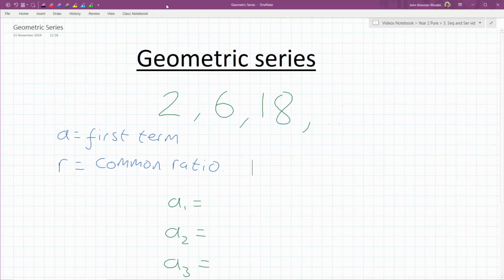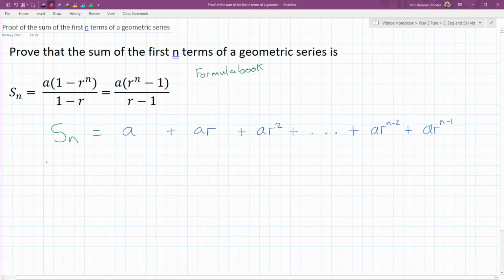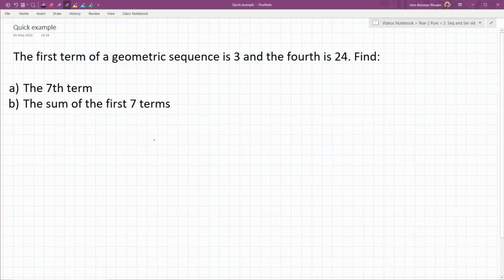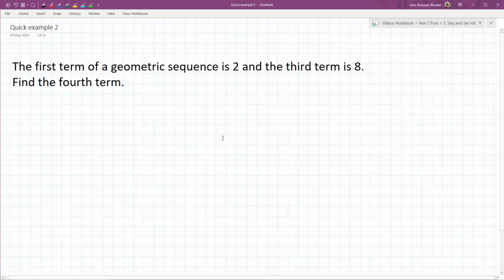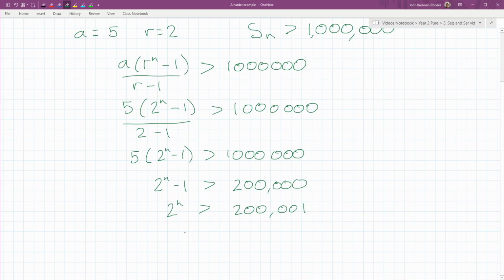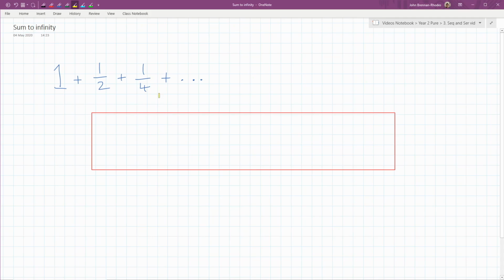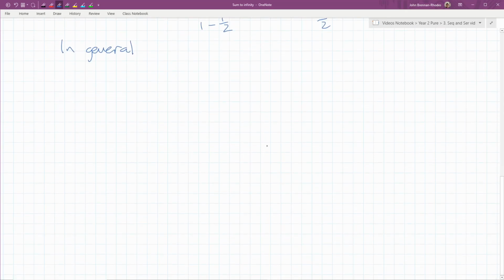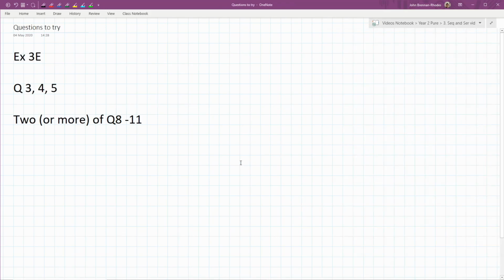Sequences and Series part 2- Geometric - Edexcel A level maths pure year 2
Ex 3C page 69 - Q  1 a, h,   5, 8, 9
Ex 3D page 72 - Q 2, 4, 6, 9, 11
Ex 3E page 75 - Q 3, 4, 5 and Two (or more) of Q8 -11